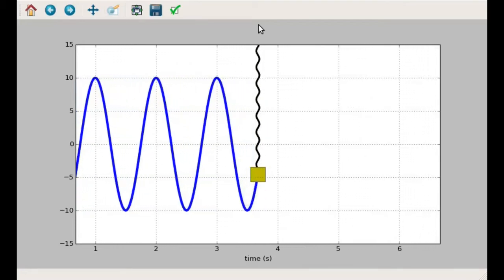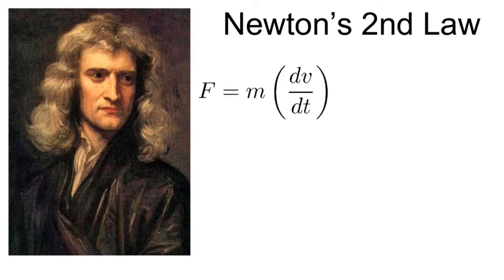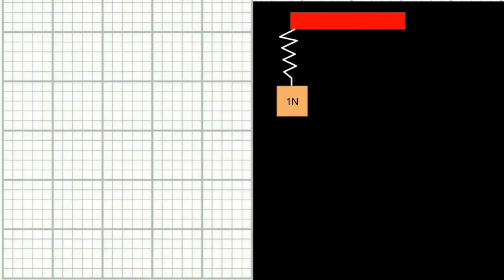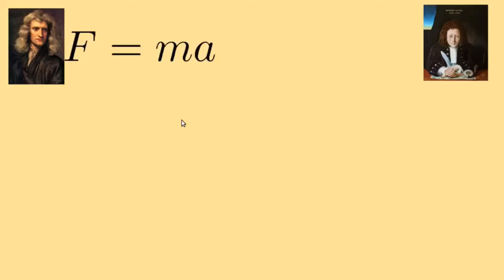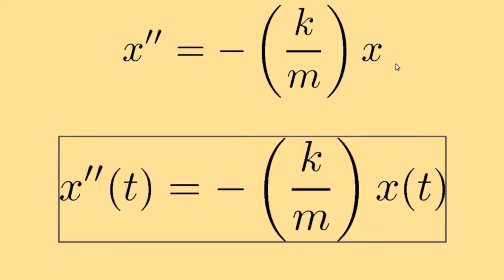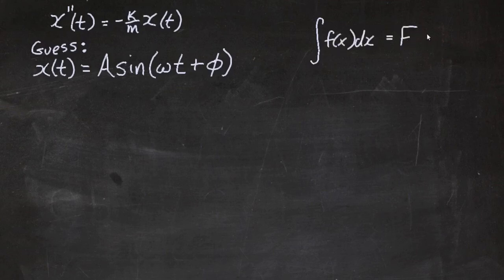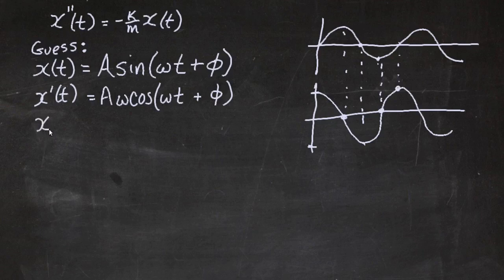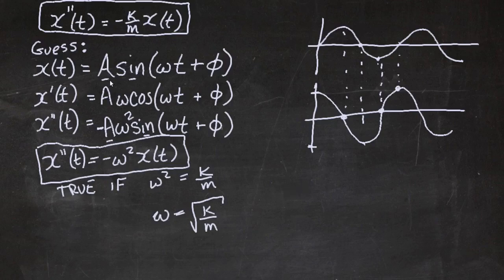The Harmonic Oscillator